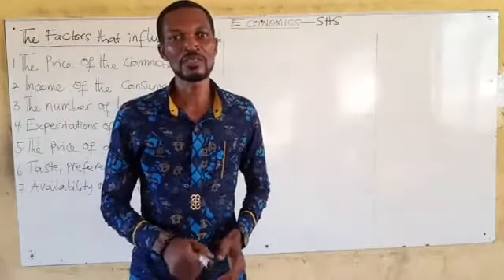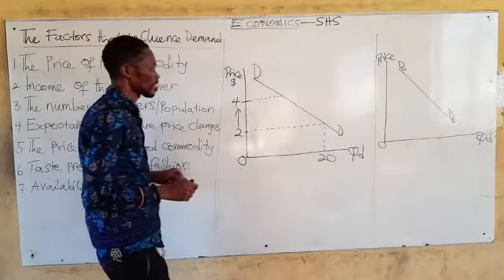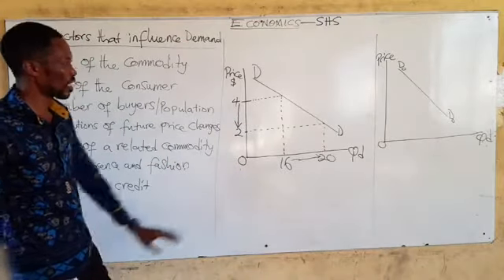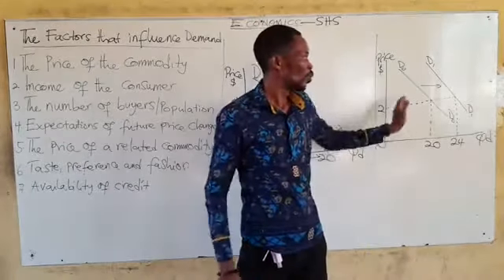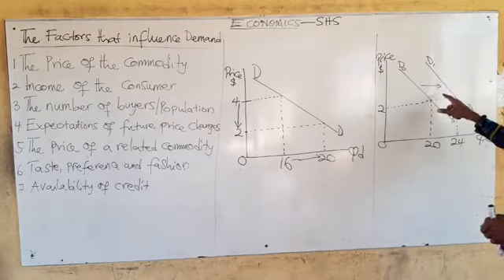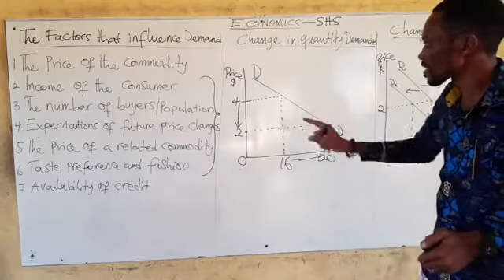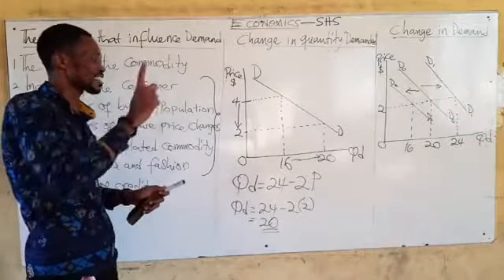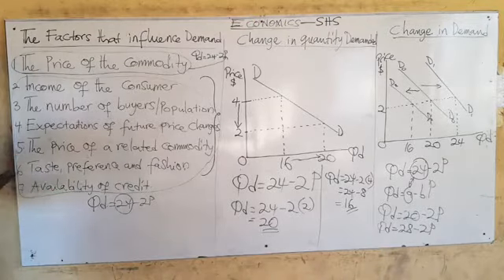Factors that influence Demand lesson 2